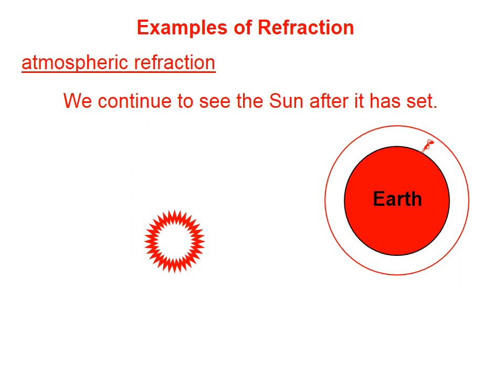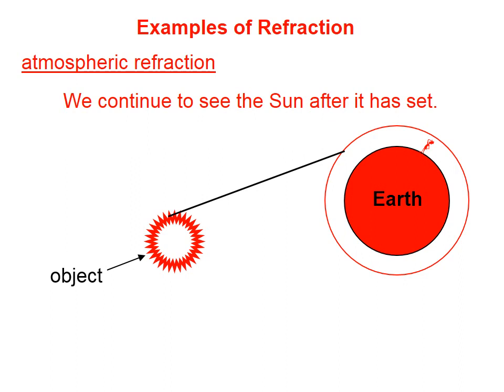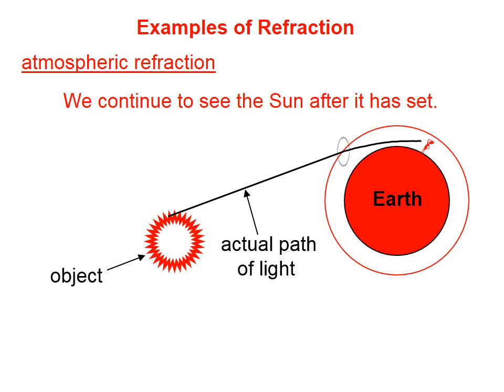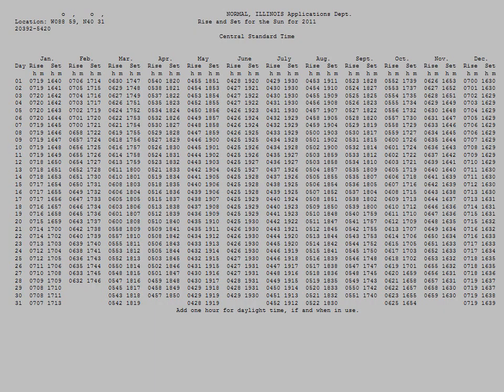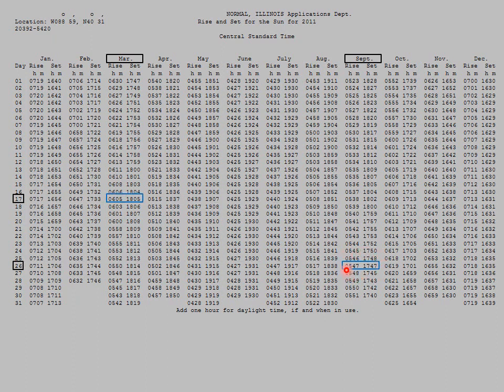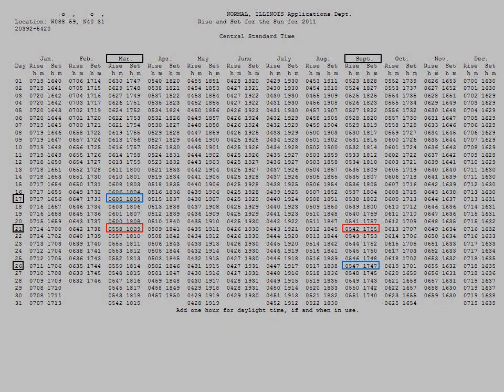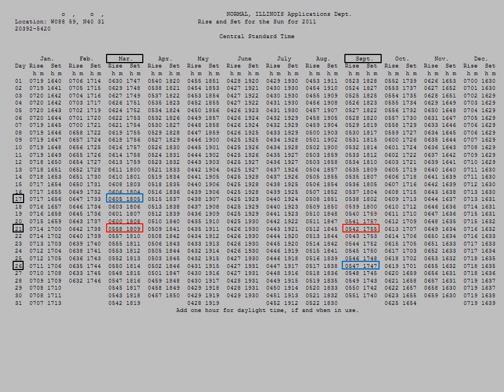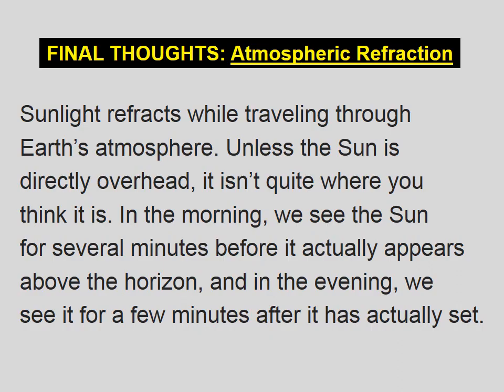u1112 Atmospheric Refraction